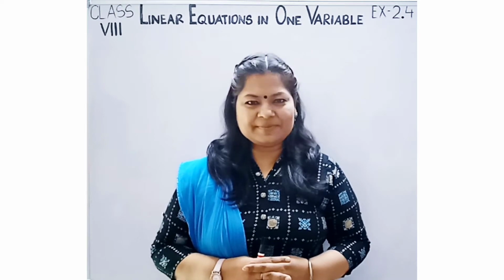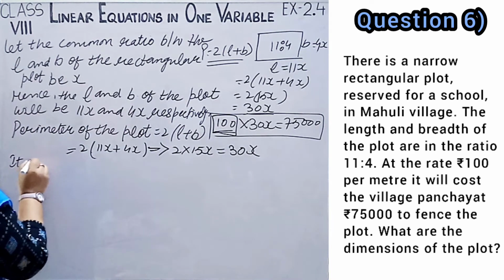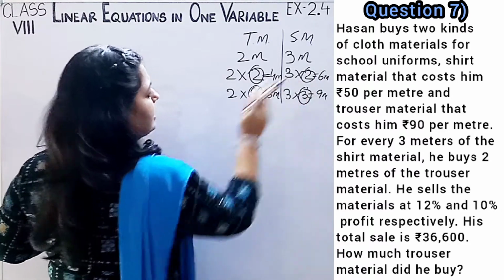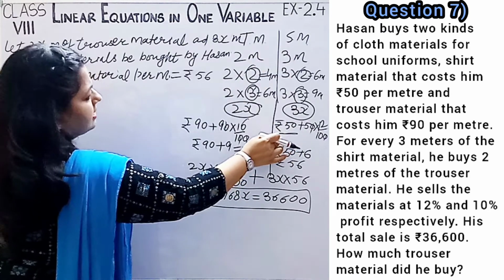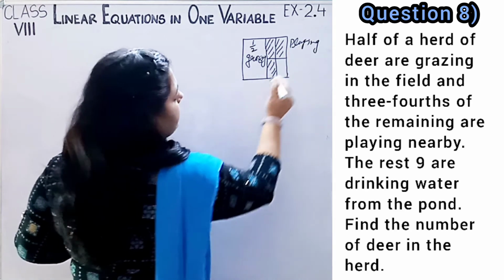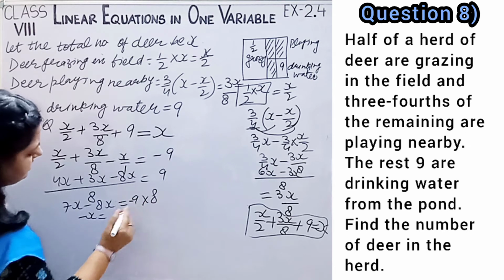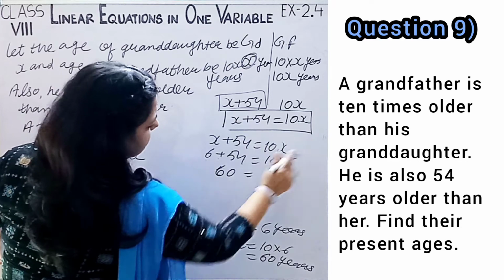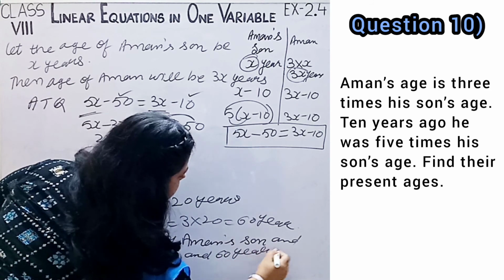Linear Equations in One Variable | Exercise-2.4 | Question 6 to 10 | Class-VIII